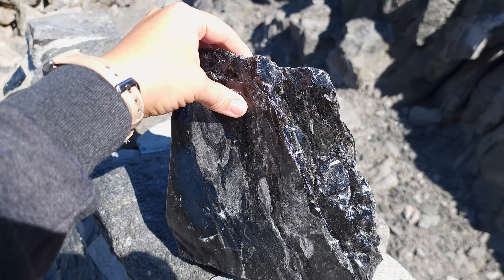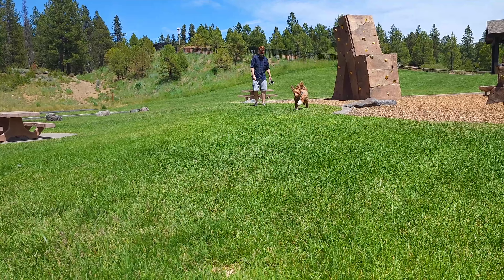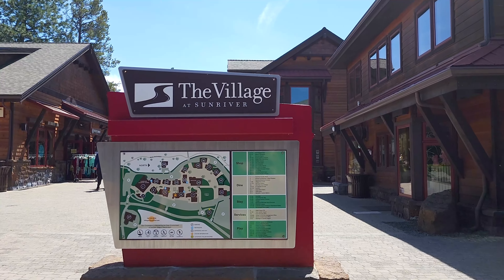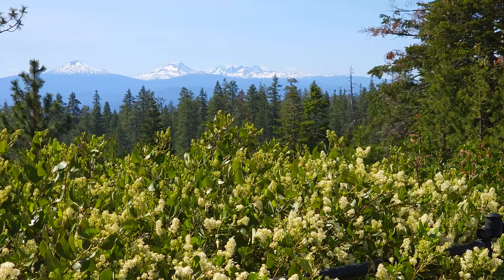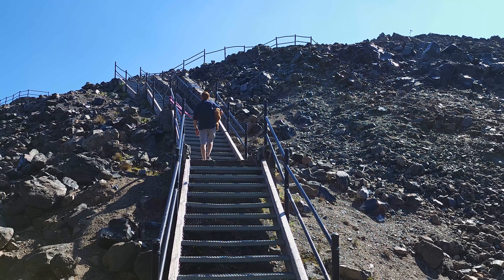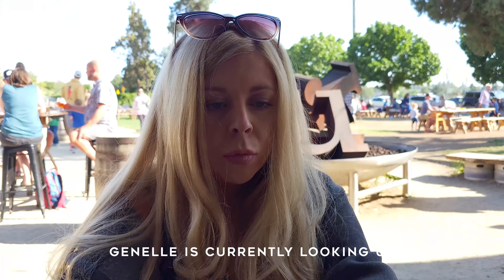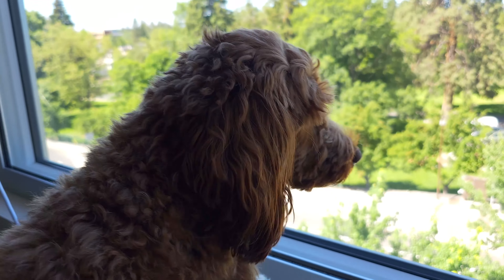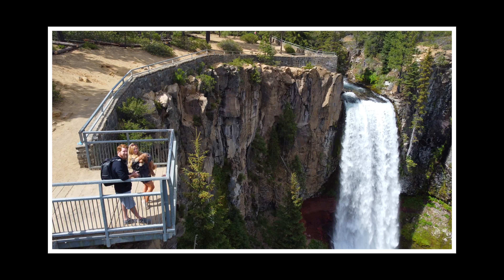Bend Travel Vlog | Big Obsidian Flow, Tumalo Falls, and Sunriver (EP. 17)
This is episode 17 of our It's Time to Run series which is our journey from selling our house to living on the road indefinitely. So far we have visited Arizona, Colorado, Utah, California, and Oregon!

In this episode we are in one of our favorite cities - Bend, Oregon! This is part 3 of a 3 part series of exploring Bend and the surrounding areas. In Part 3 we go to Big Obsidian Flow, Tumalo Falls, and Sunriver. We miss Bend so much and had an amazing while we were there!

CREDIT: Music from Sound Stripe
(Codes: GXIC11CKEYYSYDN2, VVKUW42CWLIRQ45W, RHONK9TNYYRWQ8VW, PMUNNCY4XYRRH4NH, Q85QFNZBJKBYQ1CV, CEEU6P5R3QL2YOCF)